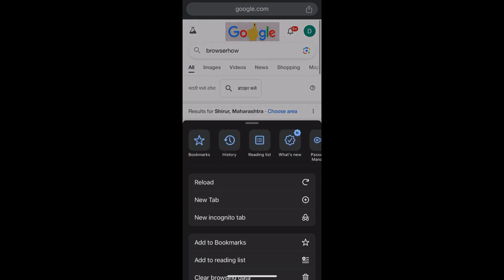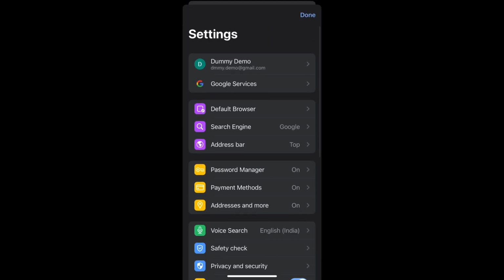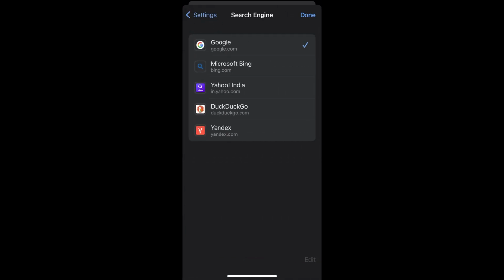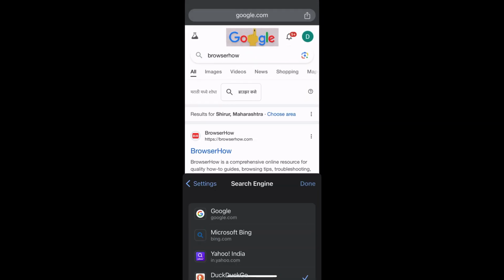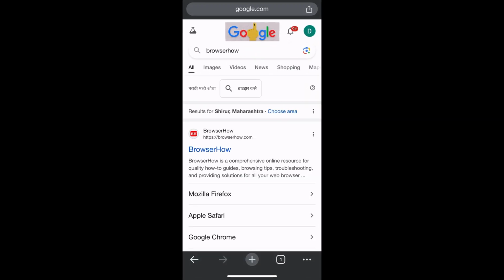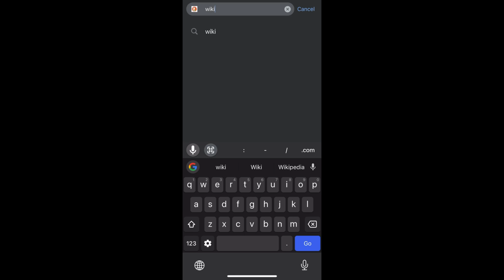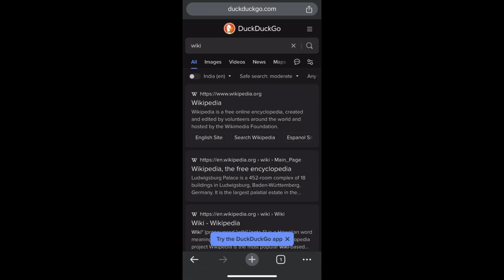How to Change Search Engine in Chrome app on iPhone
In this tutorial, I have shared steps to switch the default search engine in Google Chrome on iPhone or iPad. Google Search is set as the default search engine, however, you can choose any other from the available list and remove Google results.

Chrome offers search engines like, Google, Bing, Yahoo, Yandex, and DuckDuckGo. After switching to any of these search service providers, the result will appear the same.